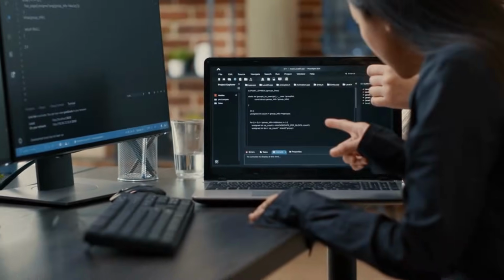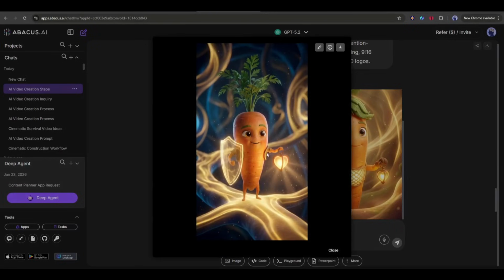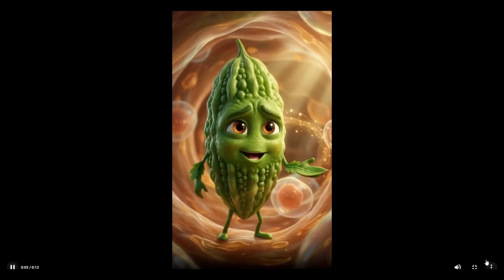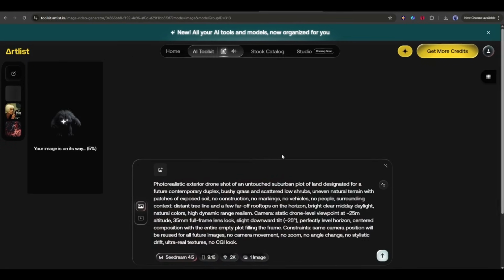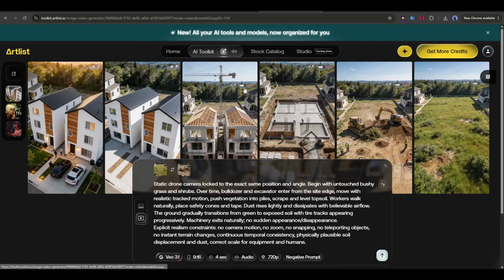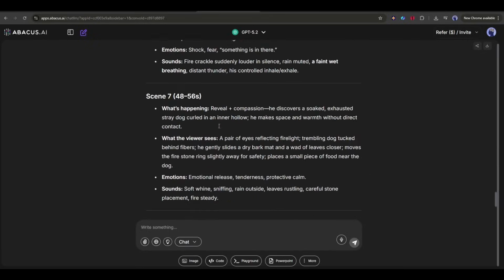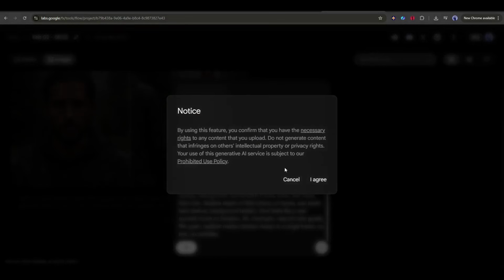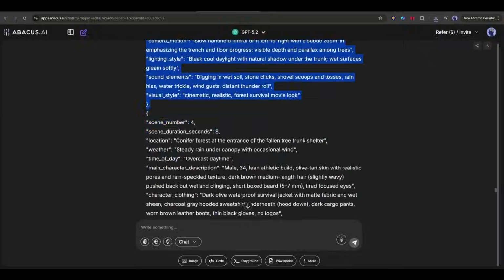I Found 3 Viral AI Niches That’s Exploding on Social Media (2026 Update)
I Found 3 Viral AI Niches That’s Exploding on Social Media. In this video, I’m going to show you 3 viral AI niche that can literally make a brand-new channel go crazy viral in just 60 days. I show you how to start an AI YouTube channel that went viral in just 12 days with only 5 videos. This is not theory. I show real proof, real channels, real views, and real results. I will also show you How To Create Forrest survival viral videos with AI, How to make Viral Transformation video with AI and viral talking Fruits videos. To learn more let’s watch How to Make Viral AI video.

Are you searching for a Viral video idea that can quickly grow your YouTube or Social media Channel? Grow your YouTube channel faster with these 3 viral AI video niches using powerful AI video generators and editing tools. Discover how to create viral Talking Vegetables, Viral Transformation, and Survival ASMR videos—all faceless, all AI-driven, and proven to grab millions of views.
What you’ll learn:
- How to make Talking Fruit & Vegetable videos with ChatLLM and OpenAI Sora
- Step-by-step Viral transformation and time-lapse videos using Artlist AI toolkit
- Creating relaxing Survival ASMR videos with Google Flow and Veo 3.1

Perfect for creators who want to automate Youtube video creation, scale faceless channels, and master AI video generators like Runway Gen-3, OpenAI Sora, and Veo 3.1.

If you’re stuck making boring AI faceless videos, this tutorial will totally change your game. Using AI-powered image-to-video pipelines and time-lapse generation methods, you can produce cinematic and addictive videos without filming a single frame. Plus, these niches are less crowded but have high engagement, perfect for leveraging Shorts SEO and long-form content balance.